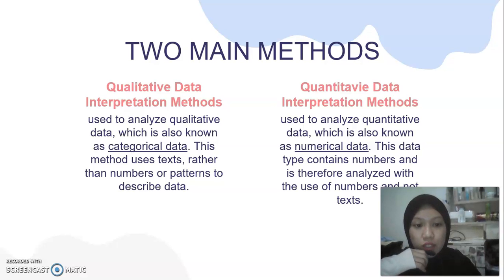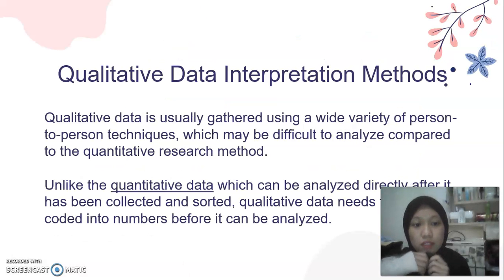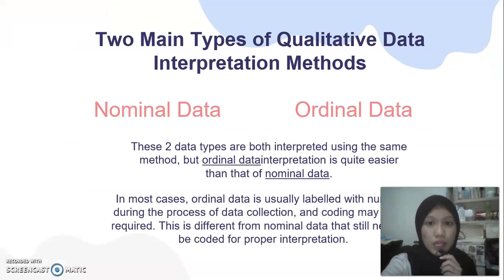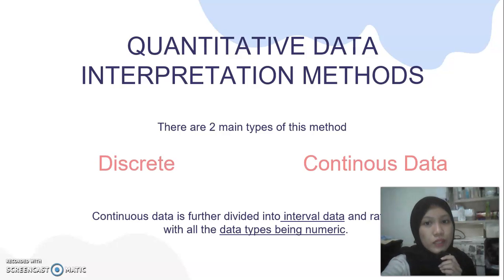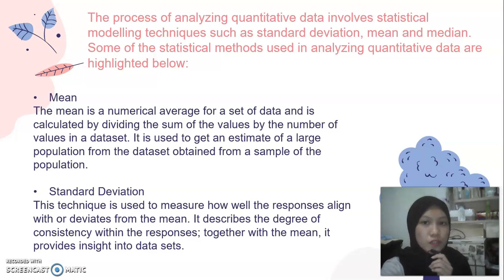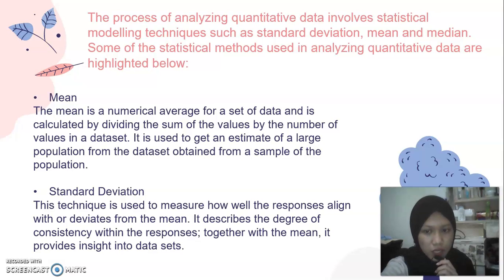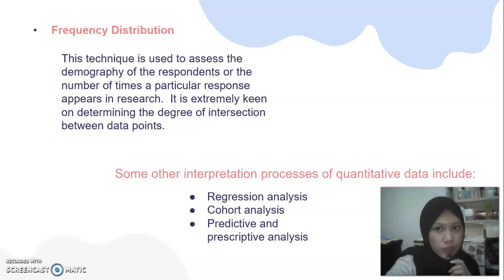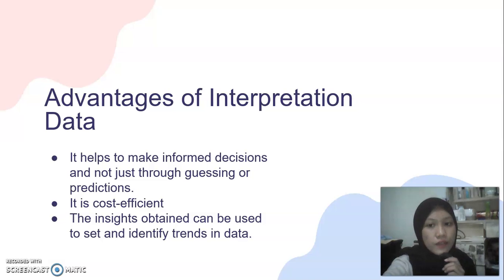5BD_Meuthia Khansa_Interpretation Data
Meuthia Khansa
5 BD